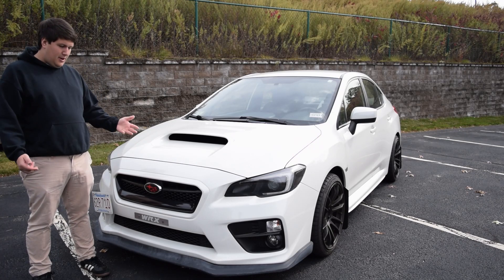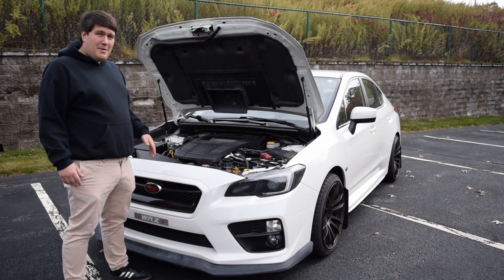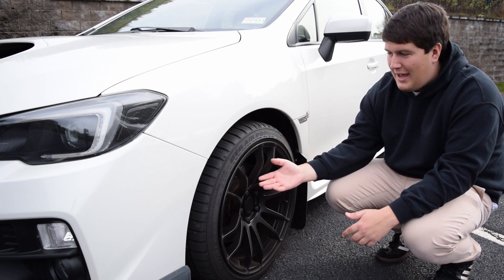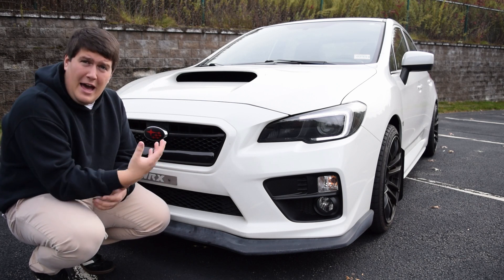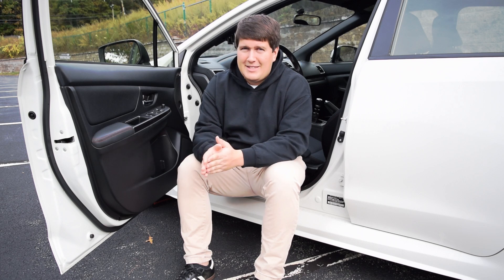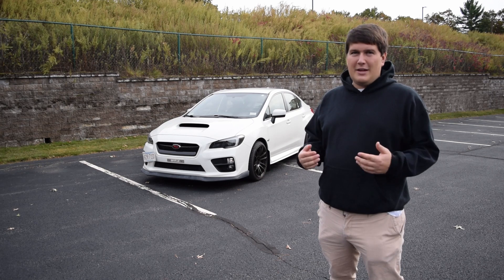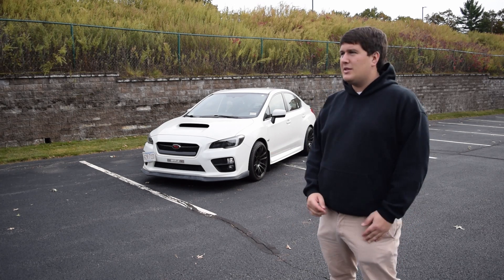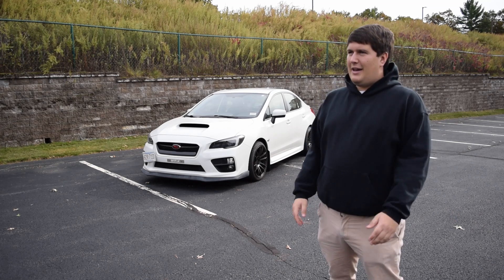5 Things I HATE About My 2016 Subaru WRX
5 Things I hate about my Subaru WRX

Here the the top five things I hate about my 2016 Subaru WRX. This applies to all 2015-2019 Subaru WRX's and STI's! I outline the things I hate about the WRX and Subaru platform.

Topics:
5 things i hate about the 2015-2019 subaru wrx
5 things I hate about the subaru wrx
5 things i hate about my 2018 subaru wrx
5 things I hate about my 2016 subaru wrx
hate my 2016 wrx
hate my 2016 subaru
things i hate about the subaru wrx
things i hate about my wrx
my 2016 subaru wrx